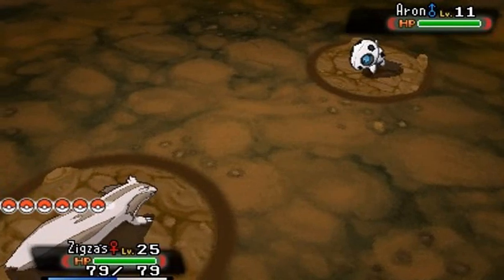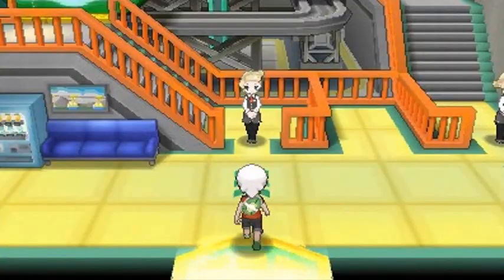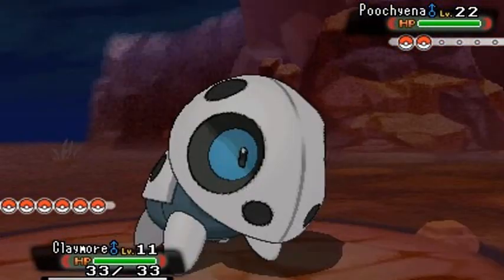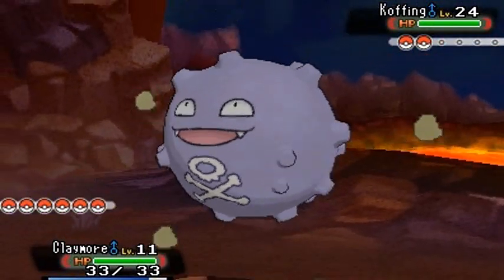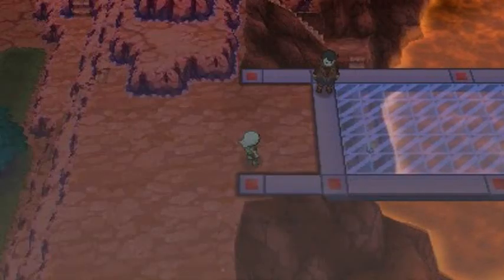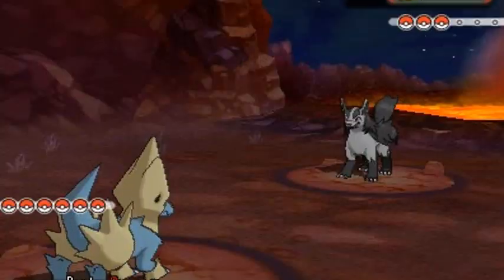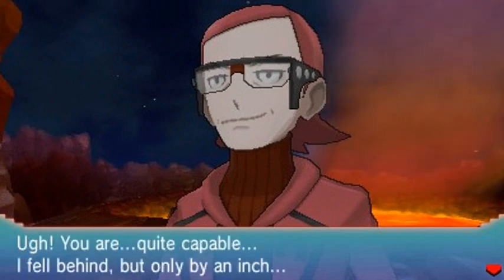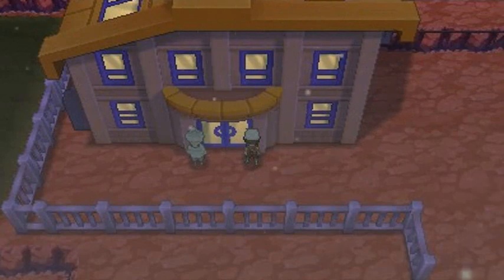Pokemon Omega Ruby Walkthrough Part 26: Mt. Chimney Chaos!